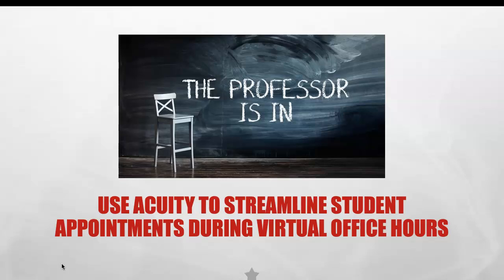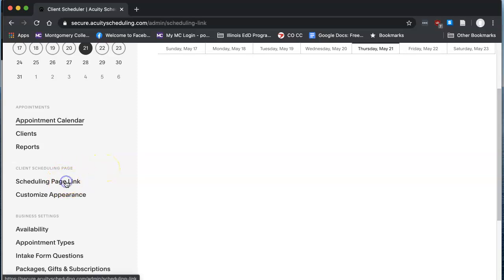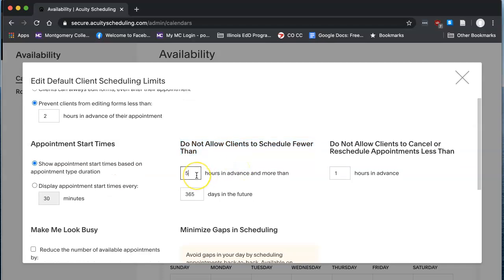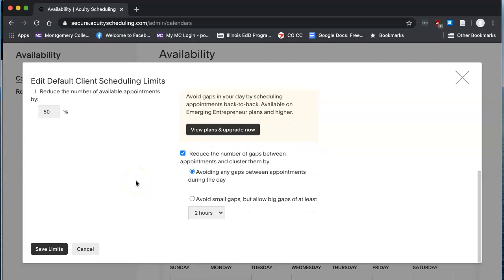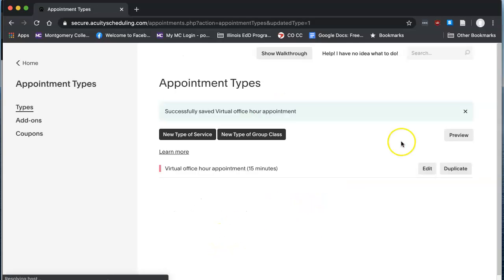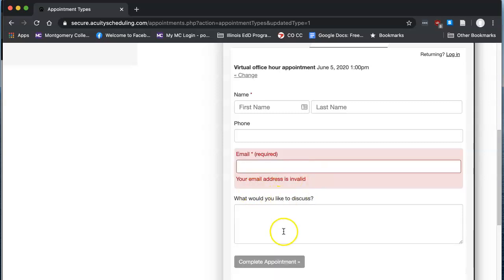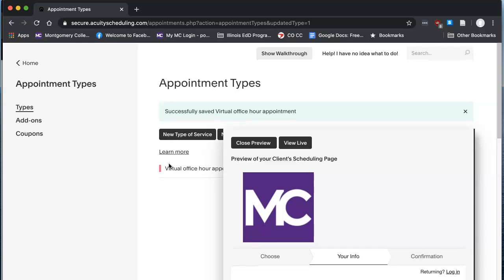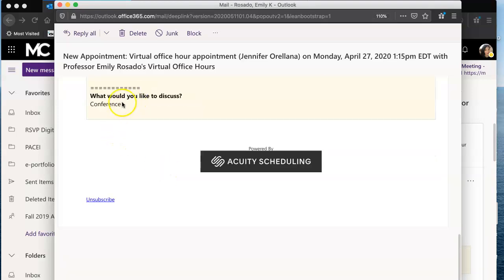Easy Virtual Appointments with Students!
Despite not having face-to-face classes, we can still set up virtual office hour appointments with our students. Using Acuity is an easy way to manage student appointments.
If you've used it or any other booking software, please share your experiences in the comments below!

CCBY-NC-SA 2020 Emily Rosado